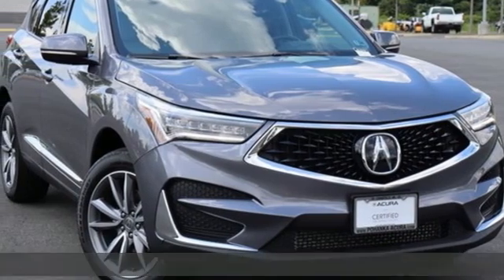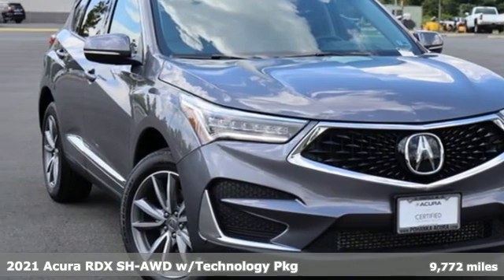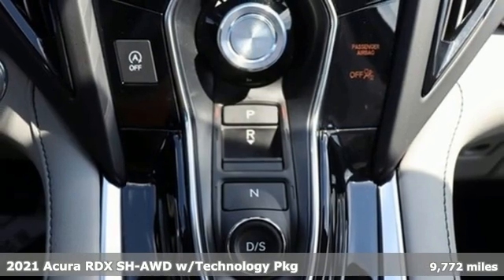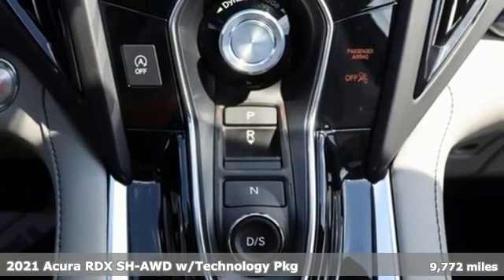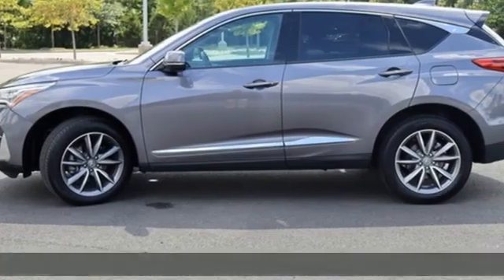Used 2021 Acura RDX Falls Church VA Acura Washington-DC, DC LML036984 - SOLD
Year: 2021
Make: Acura
Model: RDX
Trim: Technology Package
Engine: 2.0L 16V DOHC
Transmission: 10-Speed Automatic
Color: Gray
Interior: Graystone
Mileage: 9772
Stock #: LML036984
VIN: 5J8TC2H57ML036984
CARFAX One-Owner. Clean CARFAX. Certified. Modern Steel 2021 Acura RDX Technology Package SH-AWD AWD 10-Speed Automatic 2.0L 16V DOHCbrbrOdometer is 3348 miles below market average! 21/27 City/Highway MPGbrbrPrecision Certified Details:brbr * Limited Warranty: 24 Month/100,000 Mile (whichever comes first) after new car warranty expires or from certified purchase datebr * Transferable Warrantybr * Vehicle Historybr * 182 Point Inspectionbr * Roadside Assistancebr * Warranty Deductible: $0br * Powertrain Limited Warranty: 84 Month/100,000 Mile (whichever comes first) from original in-service datebr * 1st scheduled maintenance, Complimentary 3-month AcuraLink trial, Complimentary 3-month SiriusXM Radio Service. Includes Trip Interruption, Rental Vehicle Reimbursement and Concierge ServicebrbrbrWe make every effort to provide accurate information but please verify options and price with management before purchasing. All vehicles are subject to prior sale. All financing is subject to approved credit. Dealer installed options are additional. Stock photo colors, options and trim levels may vary. Not responsible for typographical errors. Published prices subject to change without notice to correct errors and omissions or in the event of inventory fluctuations. Vehicle offers/prices & internet price quotes valid for 48 hours from initial posting date, subject to change by dealer/manufacturer without notice. Vehicles may be in transit to dealer. Vehicle photos may not match exact vehicle. Please call to confirm availability status. All prices exclude taxes, title, license, and dealer processing fee of $899.00. Government 5-Star Safety Ratings are part of the National Highway Traffic Safety Administrationa€TMs (NHTSAa€TMs) New Car Assessment Program. For additional information on the 5-Star Safety Ratings program, please Based on model year EPA mileage ratings. Use for comparison purposes only. Your mileage will vary depending on driving conditions, how you drive and maintain your vehicle, battery pack age/condition, and other factors. Worlda€TMs Largest Acura Dealer based on 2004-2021 AHM New Acura Volume Sales."

Address:
13911 Lee Jackson Highway